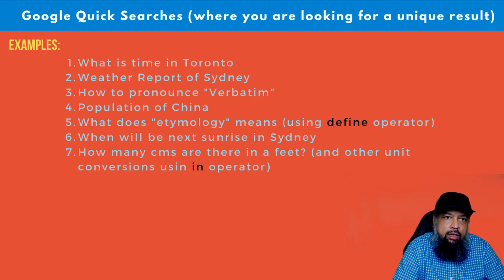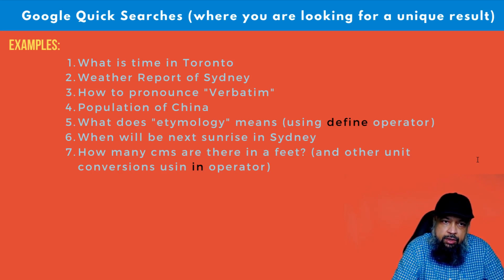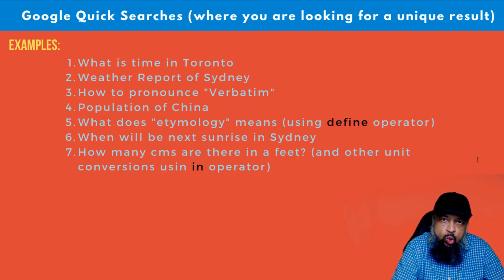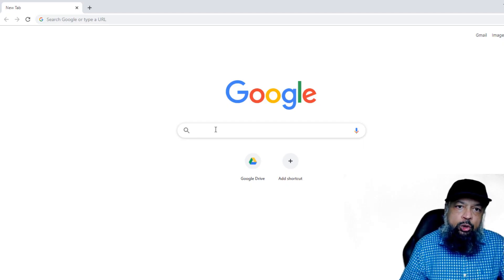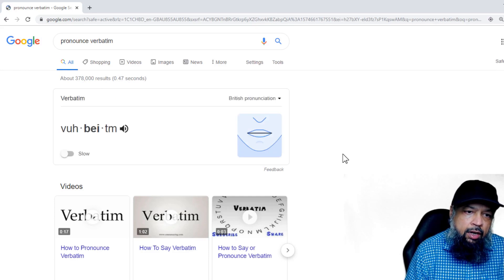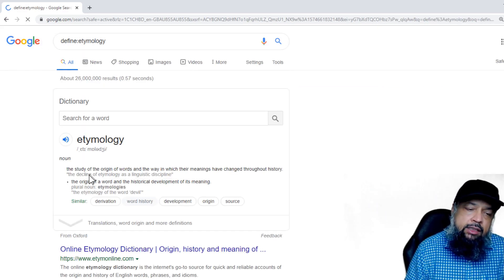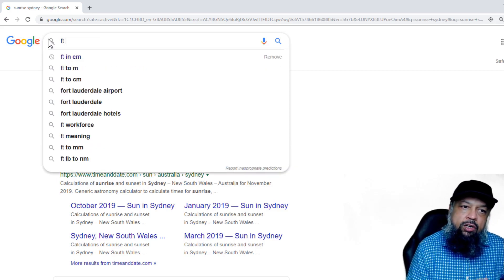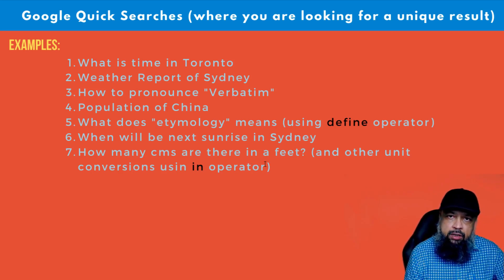Google Quick Searches with Unique Answer